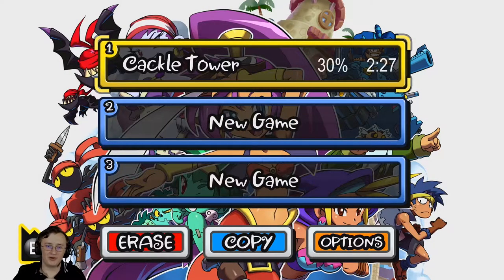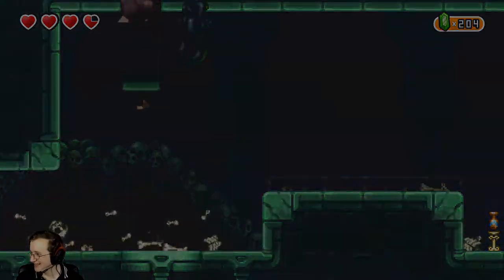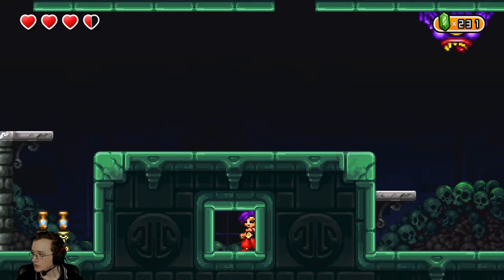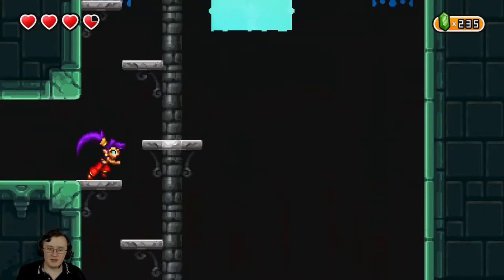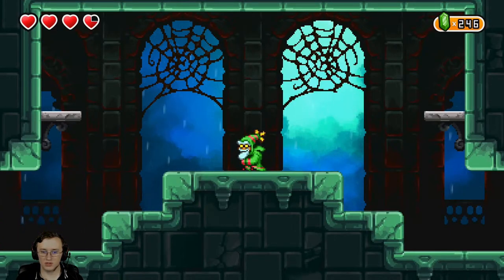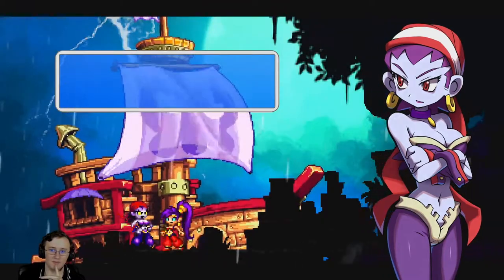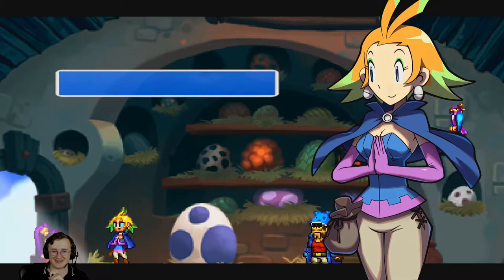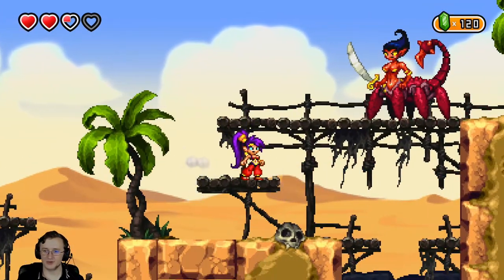Wind Machine Go Brrr... - Shantae / Pirate's Curse Part 4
This is my favorite dungeon so far, but I know that is bound to change as we play more of this game.That music just hit right, and the platforming was a great puzzle.